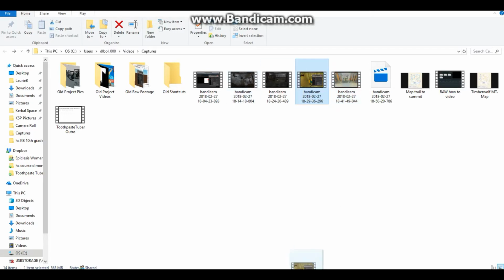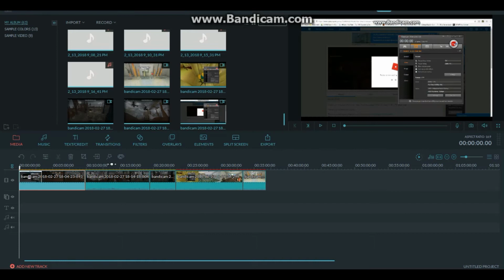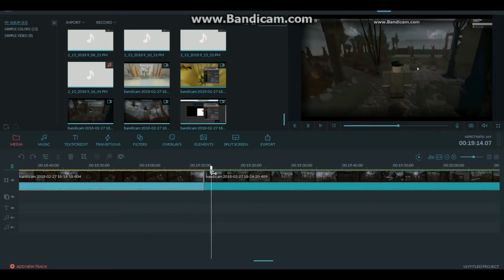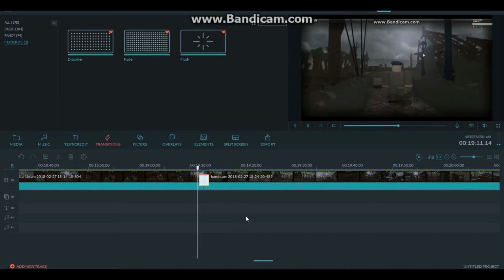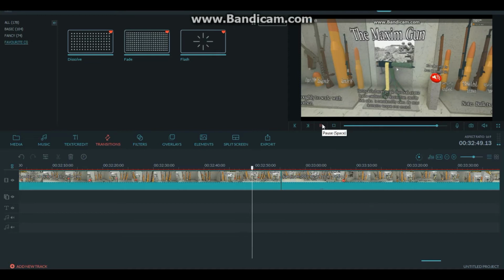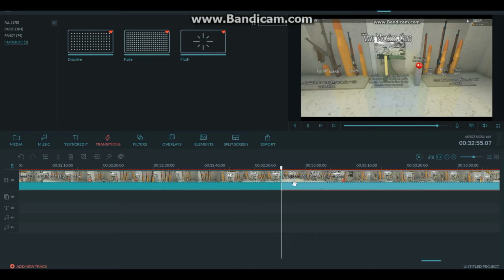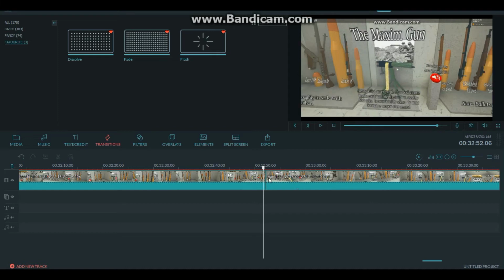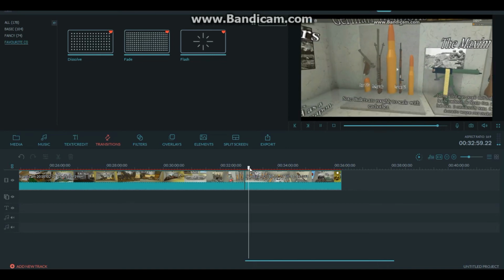| Youtube Tutorials | How to Edit Videos